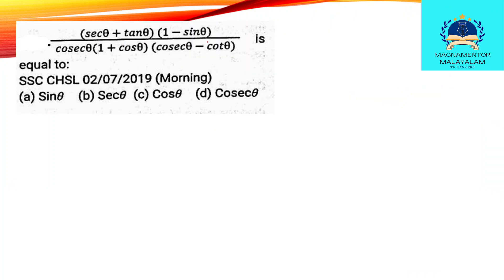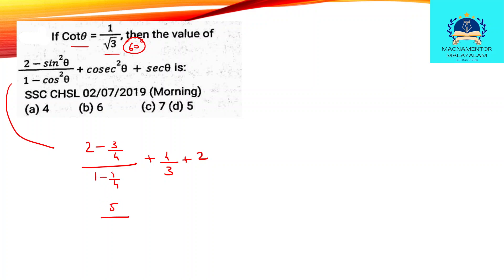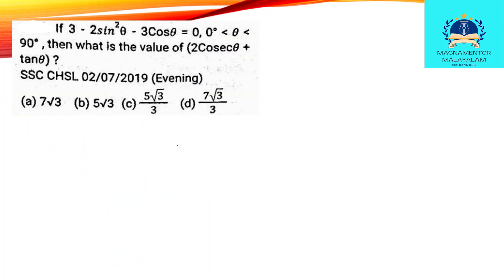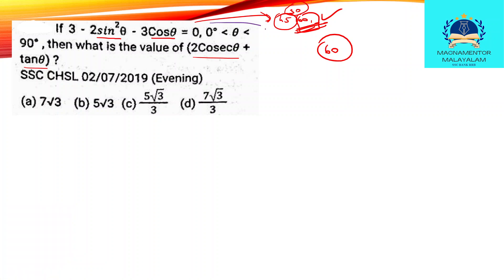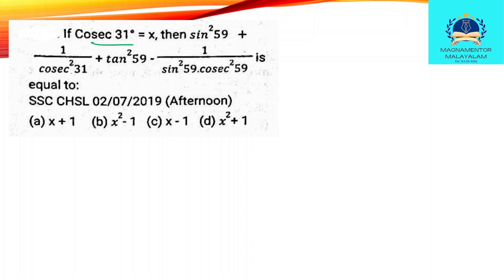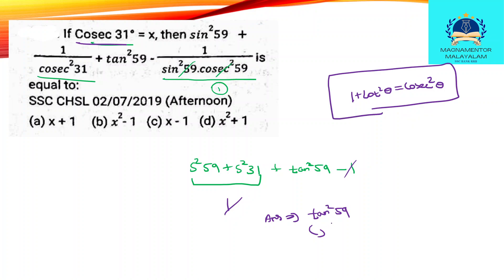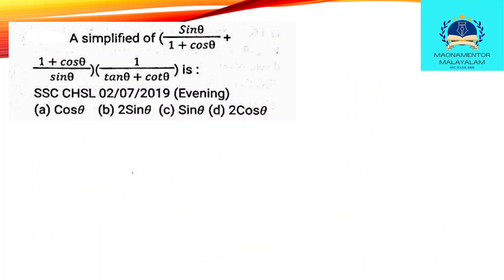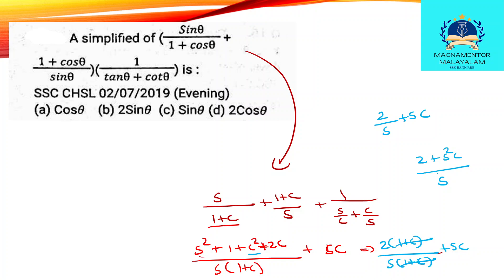TRIGONOMETRY 4,ARJUNA BATCH SSC PREVIOUS YEAR BEST QNS TRICKS SSC 2024 CGL,CHSL,CPO,MTS,RRB